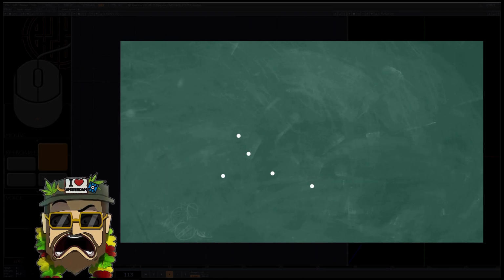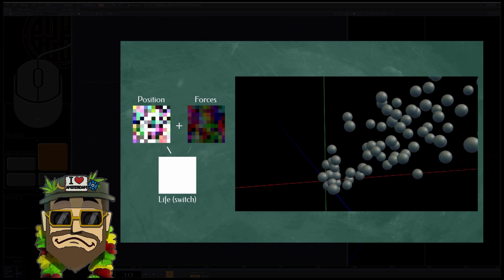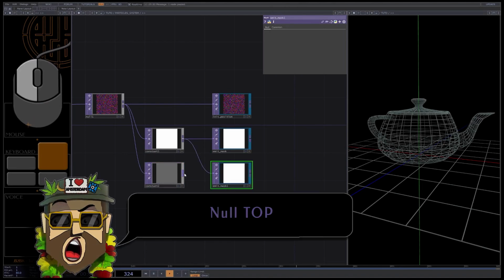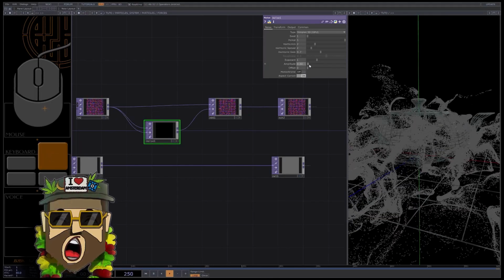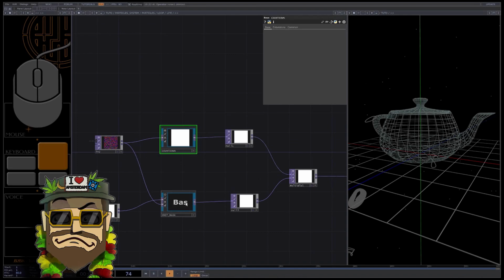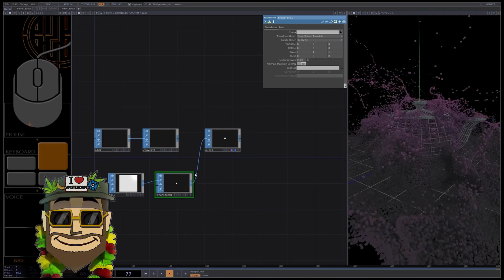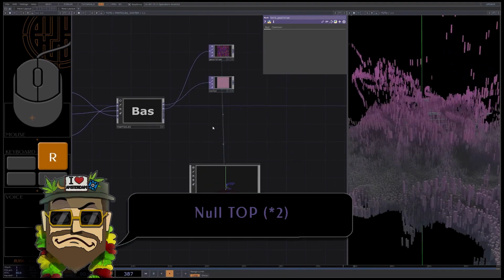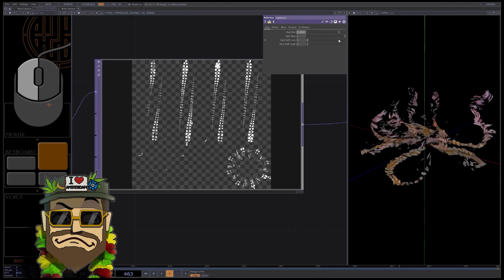Touchdesigner Tutorial - Versatile Particles System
Tutorial about a Versatile Particle System inside Touchdesigner.

I promised you this video along time ago.  How to create particles, with pretty complex behaviours, only in TOPs.

I've shared a lot of project files in the past, about particles, but i still receive some questions about them.  I concluded that a video explanation might be the best way to answer.

A lot of tutorials have already been published online about this topic, I know, but here's my two cents...

Chapters :
0:00 Intro
2:07 Theory
6:11 Particles
11:58 Lifetime
16:13 Forces
18:16 Rotation & Scale
23:10 Masking
25:20 Bonus
26:14 Credits